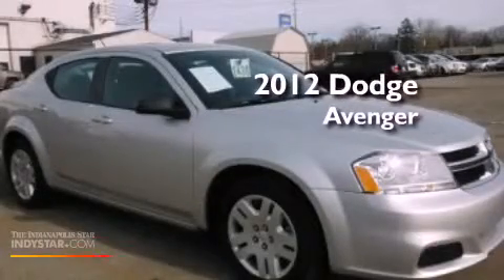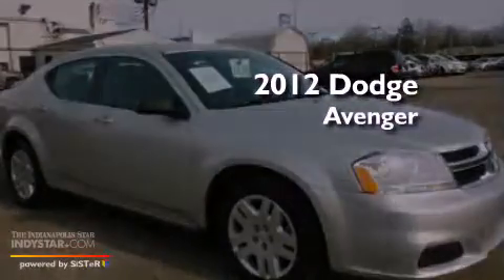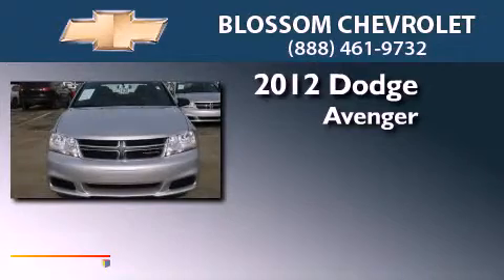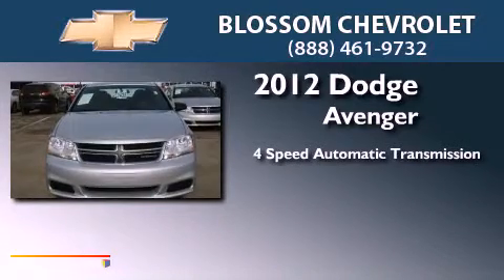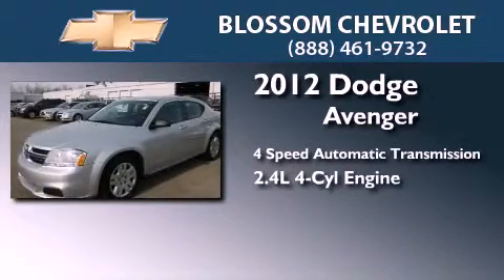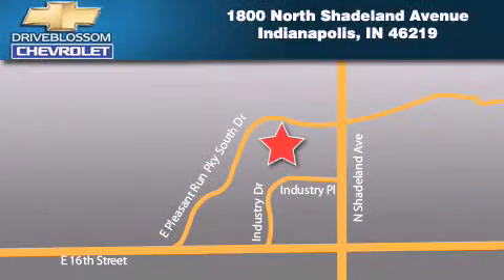2012 Dodge Avenger Indianapolis IN 46219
Year : 2012
 Make : Dodge
 Model : Avenger
 Engine : 2.4L I4 16V MPFI DOHC
 Trans . : 4-Speed Automatic
 Exterior : Bright Silver Clearcoat Metallic
 Miles : 36,088
 Interior : Black
 Stock : 13P047